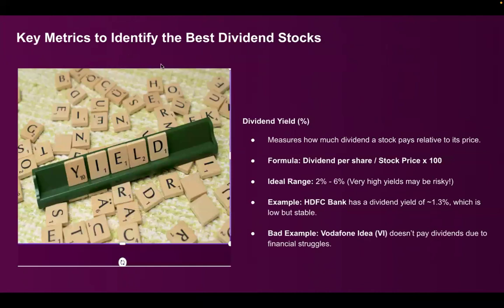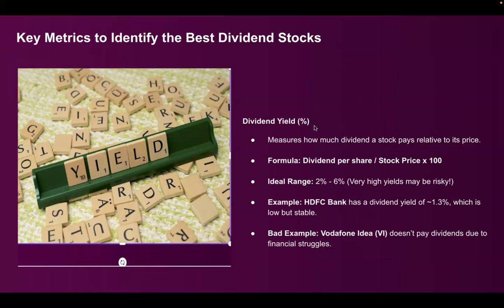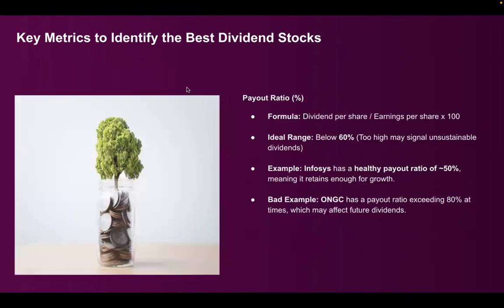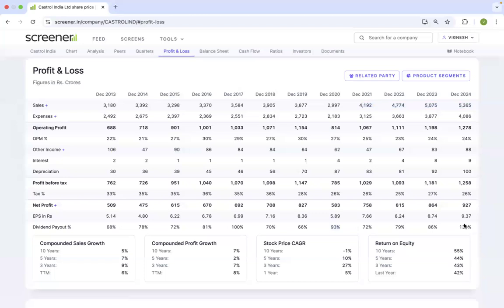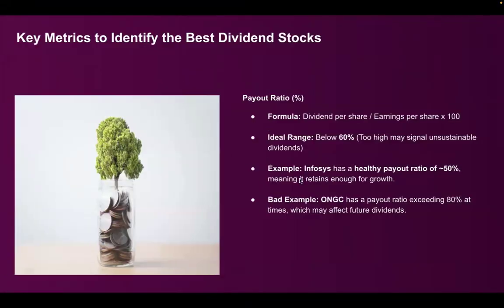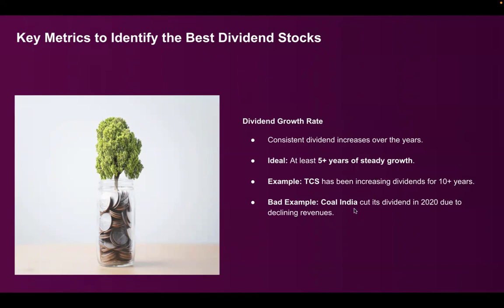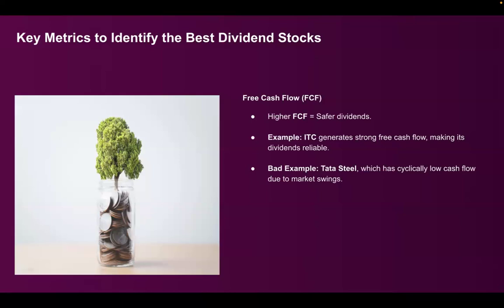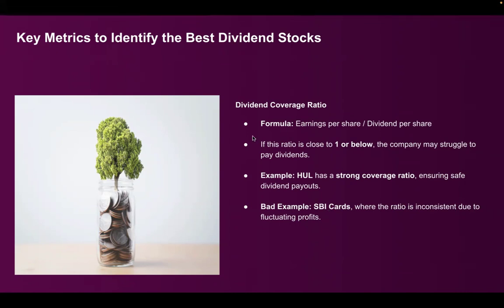100 Dividend Stocks Analyzed: The Key Metrics You MUST Know!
How to Find the Best Dividend Stocks: Key Metrics & Red Flags (Real Examples!)

Are you looking for the best dividend stocks to build a stable passive income? Not all dividend stocks are good investments—some have unsustainable yields, while others offer consistent long-term returns. In this video, we break down the most important dividend stock metrics and sharereal examples of good and bad dividend stocks.

Watch till the end to learn how to avoid dividend traps and pick safe, profitable dividend stocks for long-term wealth creation! 🚀

What You’ll Learn in This Video:
✅ Why some high-dividend stocks are risky 📉
✅ Key metrics to check before investing in dividend stocks 📊
✅ Real-life examples of both safe & risky dividend stocks

By the end of this video, you’ll have a clear strategy to analyze dividend stocks like a pro! 💪

📊 Key Metrics to Identify the Best Dividend Stocks (With Real Examples!)

1. Dividend Yield (%) – How Much Dividend a Stock Pays
🔹 Formula: Dividend per Share / Stock Price × 100
🔹 Ideal Range: 2% - 6% (Very high yields may signal risk)

✅ Good Example: HDFC Bank (Dividend Yield ~1.3) – Low yield but highly stable dividends
❌ Bad Example: Vodafone Idea (VI) – No dividend payments due to financial struggles

👉 Why It Matters: A high yield looks attractive but could indicate financial distress. Avoid stocks with extremely high yields unless the company has strong fundamentals!

 2. Payout Ratio (%) – Is the Dividend Sustainable?
🔹 Formula: Dividend per Share / Earnings per Share × 100
🔹 Ideal Range: Below 60% (Too high means less reinvestment in business growth)

✅ Good Example: Infosys – Payout ratio ~50%, leaving enough for future growth
❌ Bad Example: ONGC – Often exceeds 80%, which may not be sustainable

👉 Why It Matters: A low payout ratio means the company retains profits for reinvestment, making future dividends more secure. Avoid stocks that pay nearly all their earnings as dividends!

 3. Dividend Growth Rate – Does the Company Increase Dividends?
🔹 Consistent dividend growth is a sign of a strong business.
🔹 Ideal: At least 5+ years of steady dividend increases

✅ Good Example: TCS – Increasing dividends for 10+ years
❌ Bad Example: Coal India – Cut its dividend in 2020 due to revenue decline

👉 Why It Matters: A company that increases dividends regularly has strong cash flow and a stable business model. Look for companies with a proven history of dividend growth!

 4. Free Cash Flow (FCF) – Can the Company Afford Dividends?
🔹 Higher Free Cash Flow (FCF) = Safer Dividends

✅ Good Example: ITC – Strong free cash flow, making dividends reliable
❌ Bad Example: Tata Steel – Cash flow is cyclical, making dividends uncertain

👉 Why It Matters: Companies need cash to pay dividends. Even if a stock has a high dividend yield, low cash flow can lead to dividend cuts!

 5. Dividend Coverage Ratio – How Safe is the Dividend?
🔹 Formula: Earnings per Share / Dividend per Share
🔹 If this ratio is close to 1 or below, the company may struggle to pay dividends.

✅ Good Example: HUL – Strong coverage ratio, ensuring safe dividend payouts
❌ Bad Example: SBI Cards – Inconsistent profits lead to unreliable dividends

👉 Why It Matters: A strong coverage ratio shows that a company can easily afford its dividends. Avoid stocks where dividends are barely covered by earnings!

✅ Follow these rules to build a stable, high-quality dividend portfolio and generate passive income for life!

 💰 Why Dividend Investing is Powerful

Dividend investing is a proven way to:
✅ Generate steady passive income 💵
✅ Build long-term financial security 🔒
✅ Benefit from compounding growth 📈
✅ Invest in stable, cash-rich companies

By carefully selecting dividend stocks using key metrics like payout ratio, free cash flow, and dividend growth, you can create a winning dividend portfolio! 🚀

📈 What other stock investing topics should we cover? Let us know!

DividendStocks StockMarket PassiveIncome Investing FinancialFreedom Dividends StockAnalysis DividendInvesting LongTermInvesting BestDividendStocks WealthBuilding